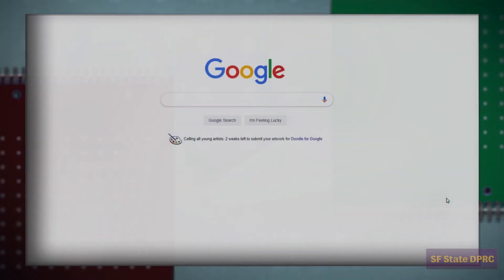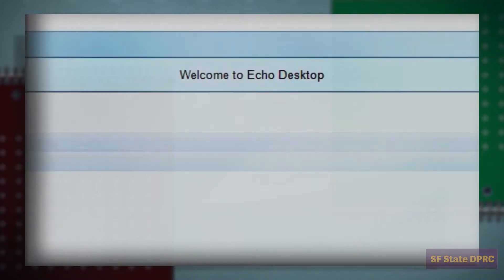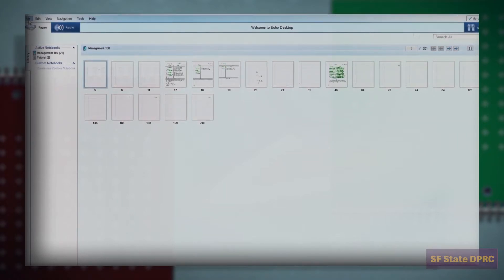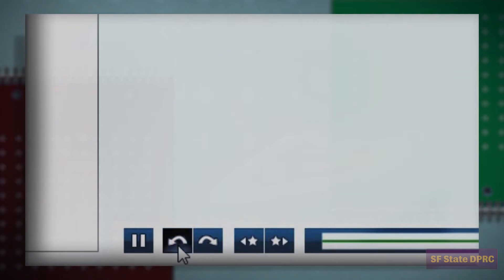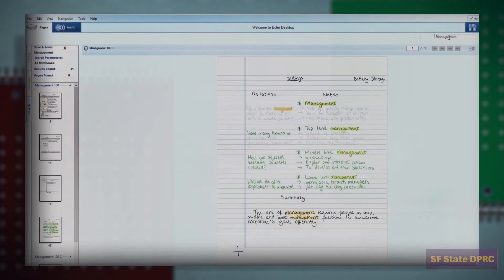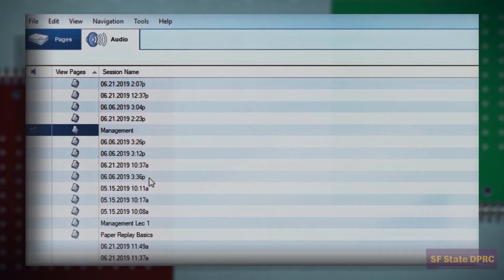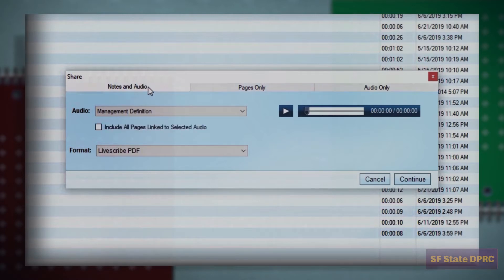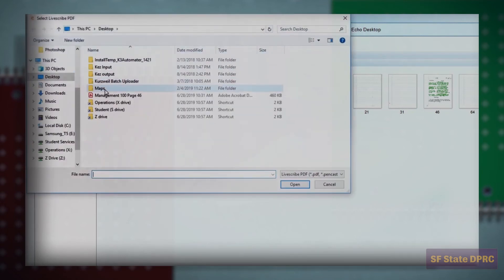Livescribe Echo Smartpen Training - Part 3: Echo Desktop Software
Welcome to the SF State DPRC Accessible Media Program Livescribe echo Smartpen training series. The series will provide you a comprehensive information about Smartpen and its additional tools.

“Echo Smartpen Training – Part 3: Echo Desktop Software” informs about echo desktop software. The software allows user to store written notes and audio recordings in a computer.

00:00 – Introduction
00:49 – Installing the software
01:50 – Renaming the Smartpen
02:18 – Renaming a notebook
02:30 – Creating a digital custom notebook
03:28 – Replaying the audio recording linked to written notes
03:38 – Skip forward and backward
 03:54 – Playback speed controller
04:11 – Zoom in and Zoom out slider
04:30 – Search field
04:45 – Arching a notebook
05:09 – Audio sessions
05:16 – View pages linked to audio sessions
05:37 – Renaming an audio session
05:49 – Deleting an audio session
06: 23 – Exporting files from Echo software
07:08 – Accessing audio recordings in an exported pdf file
07:42 – Importing pdfs back into the software